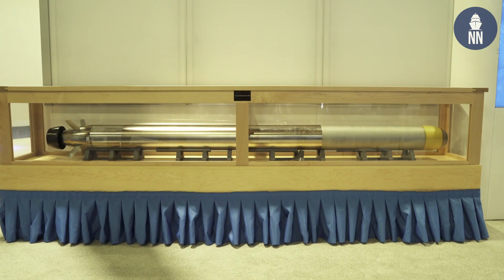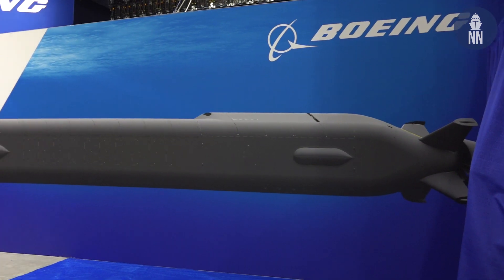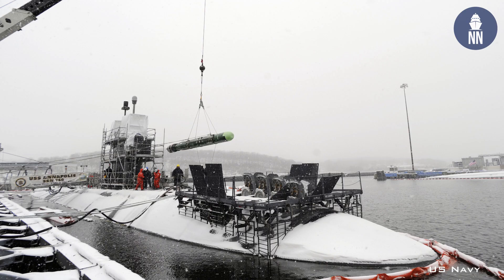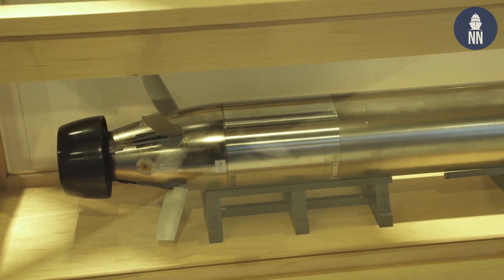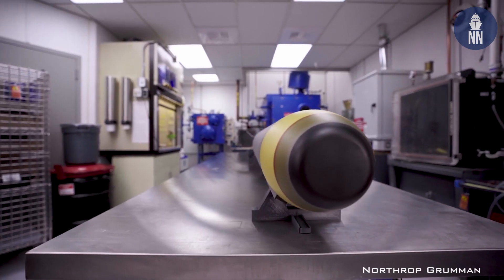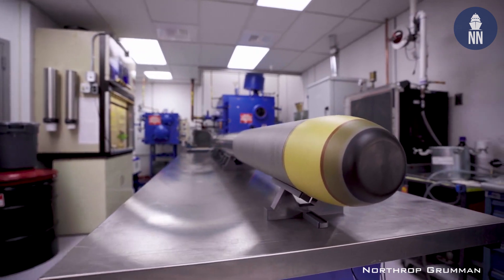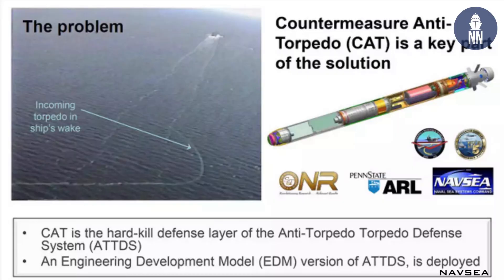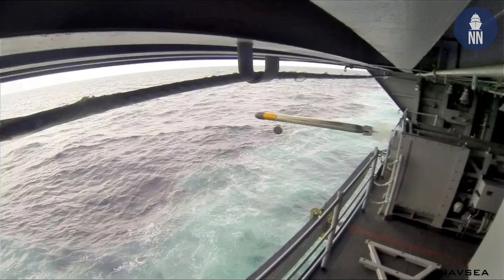Northrop Grumman Very Light Weight Torpedo (VLWT) at Sea Air Space 2021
Day 3 at Sea Air Space 2021, the Navy League's maritime exposition held in National Harbor near Washington DC. In this video, Washington-based naval expert Chris Cavas interviews David Portner on the Very Light Weight Torpedo (VLWT).

Northrop Grumman was showcasing an actual prototype of the VLWT for the first time in public. In May 2020, Northrop Grumman successfully manufactured and tested the first industry-built VLWT for the U.S. Navy. Applying its engineering and manufacturing expertise, Northrop Grumman improved upon the VLWT baseline design to replace high-cost components and drive overall affordability, reproducibility and reliability.

VLWT can be used both as an anti-submarine weapon or an anti-torpedo systems. According to Northrop Grumman, if placed in the same water as the target, the VLWT will search, detect and engage with more maneuverability and anti-torpedo capability than its larger counterparts. Its small size effectively adds magazine depth to a submarine allowing it to defend itself efficiently from a single threat to an entire swarm. Additionally, its size allows it to be deployed from airplanes or even from a helicopter – making it possible to deploy the VLWT directly above an enemy submarine. This is a tremendous advantage for the warfighter, making it almost impossible for the submarine to evade a hit.